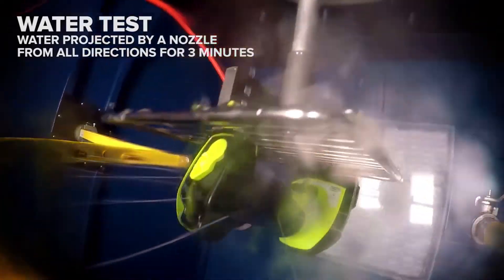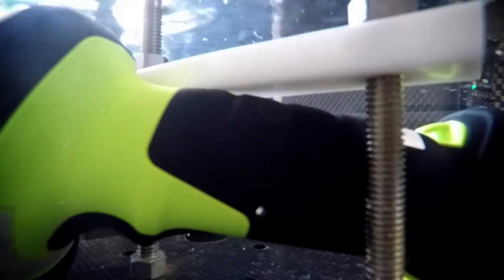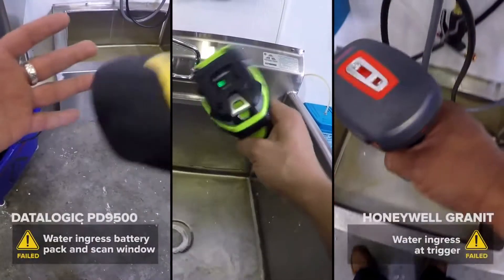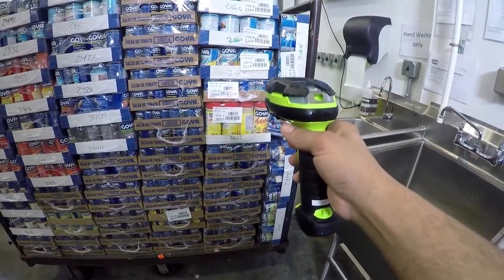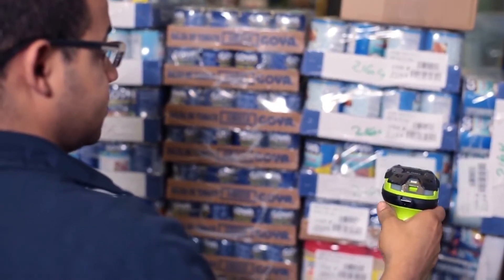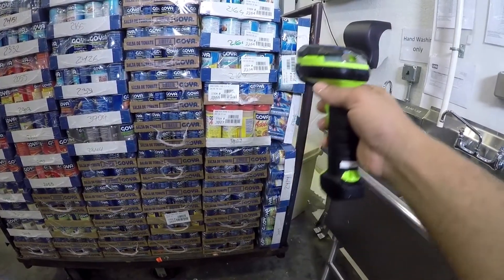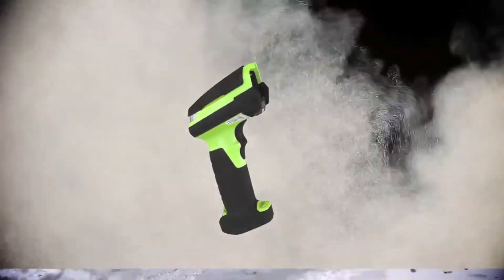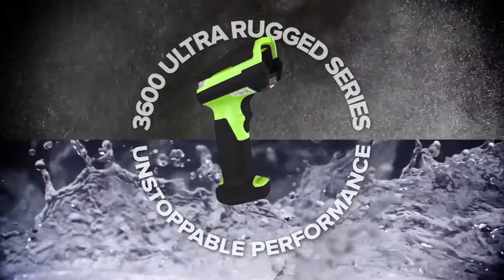Zebra-Ultra-rugged-scanners-Water and dust test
When it comes to capturing barcodes in the warehouse and on the manufacturing production line, every second counts — speed and accuracy is directly related to workforce productivity, your throughput, and the quality of your products and your customer service.

Introducing the industry’s first complete line of corded and cordless ultra-rugged scanners that redefine industrial scanning with new standards for rugged design, scanning performance and manageability.